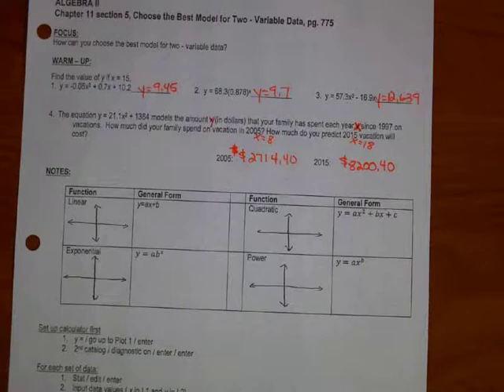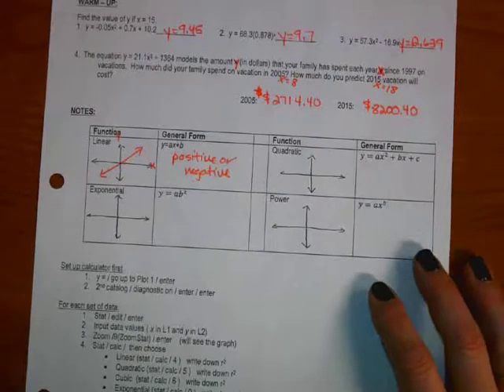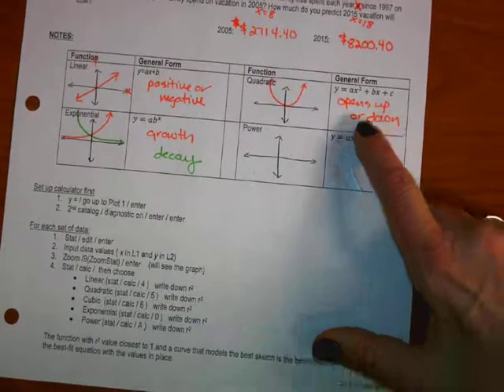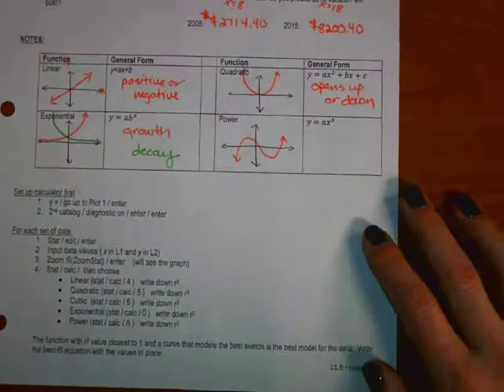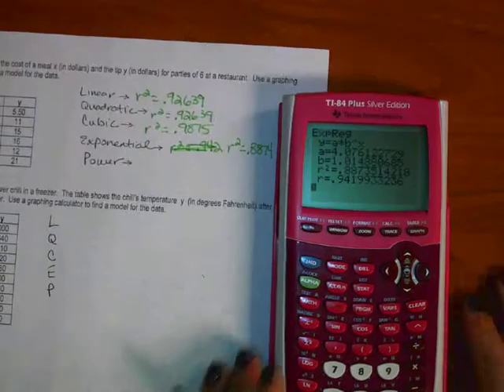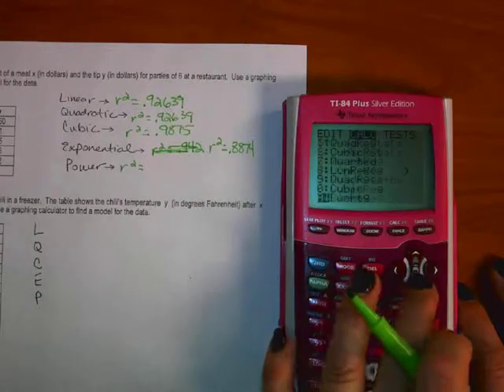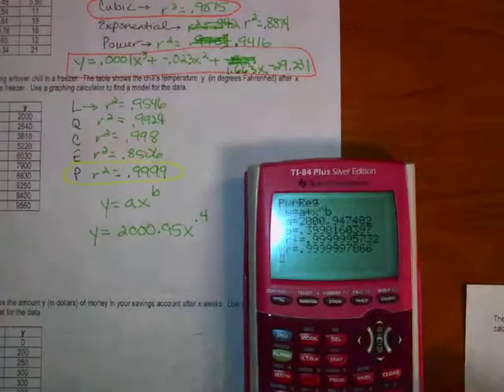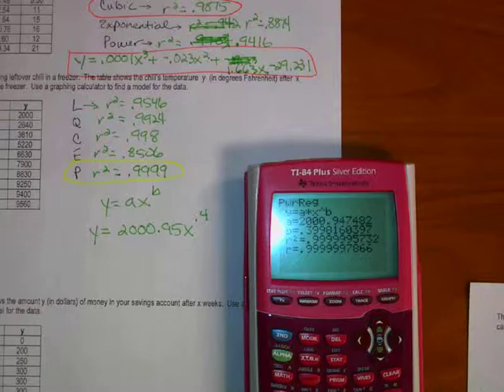Sec 11 5 AA2